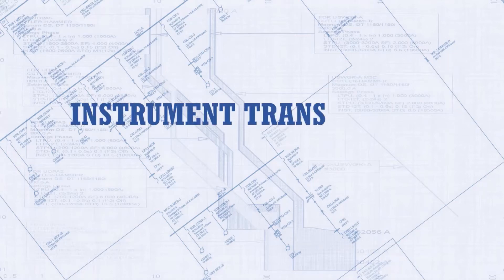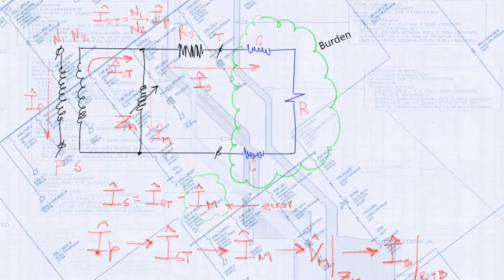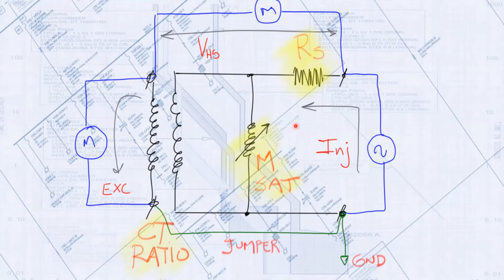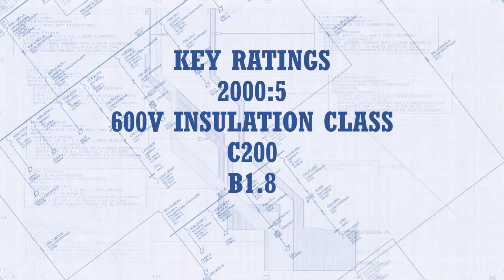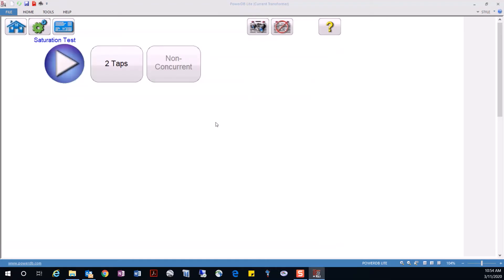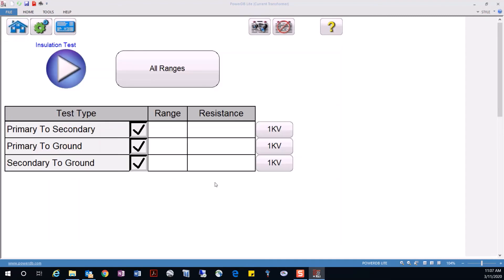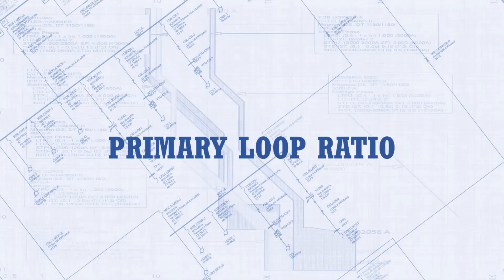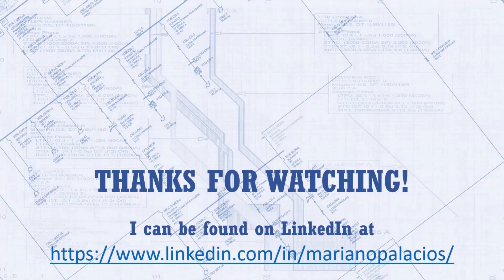Current Transformer testing using the Megger MVCT instrument set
This video presents how to use the Megger MVCT test set to perform current transformer testing. This presentation also has a brief discussion on the basic principles of current transformer operation.